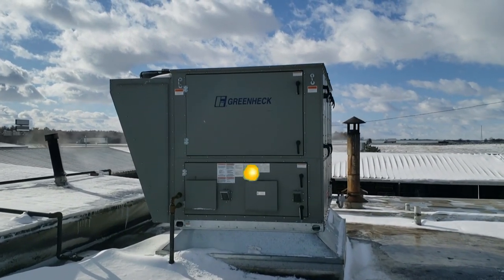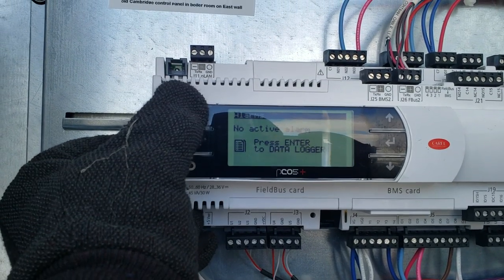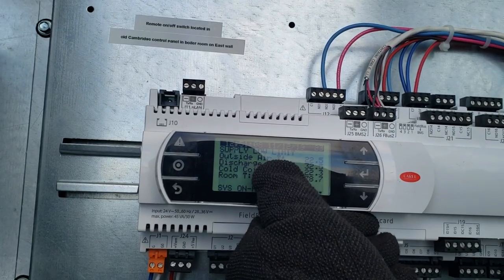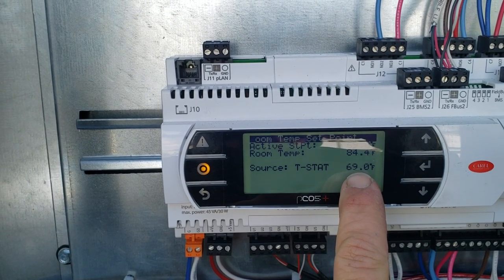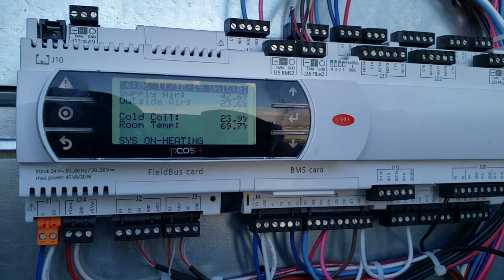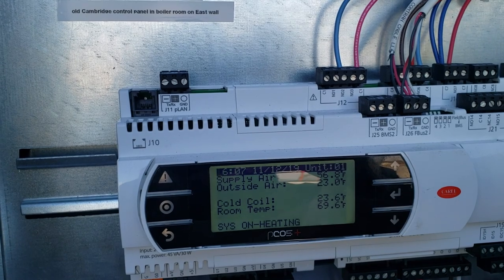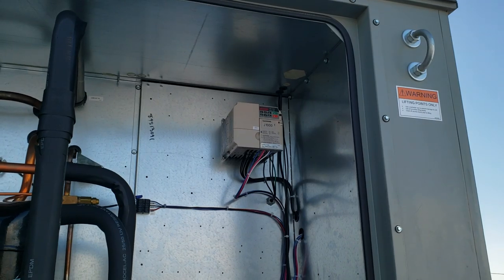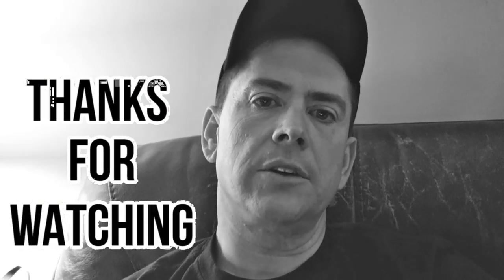100% Make Up Air Not Heating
100% Make-up air unit is used to heat, cool and dehumidify the building in addition to conditioning the incoming air. The system is locked out after being reset. A programming issue is found.